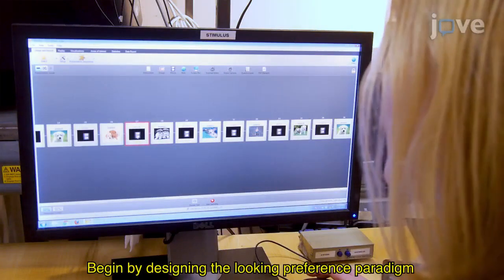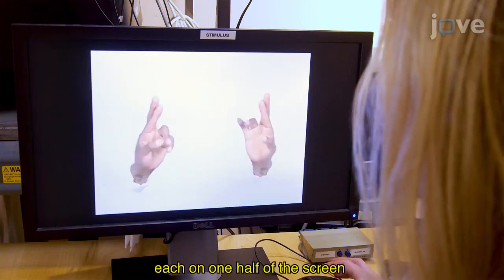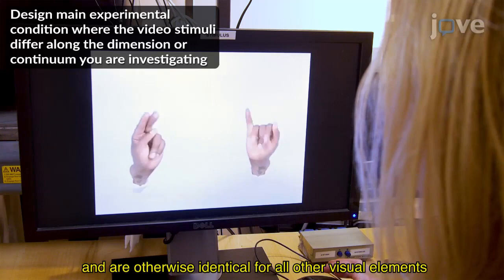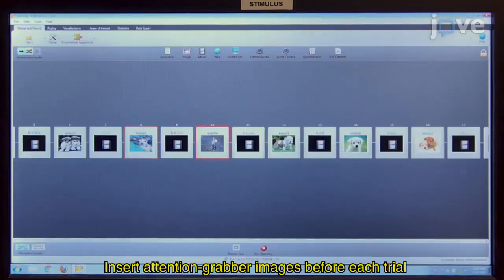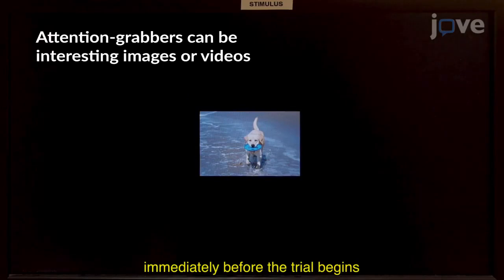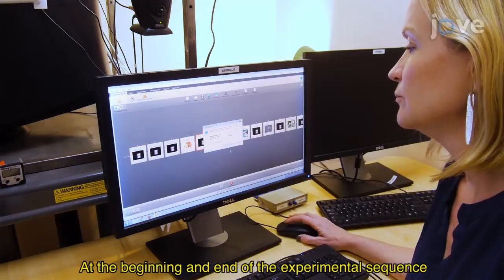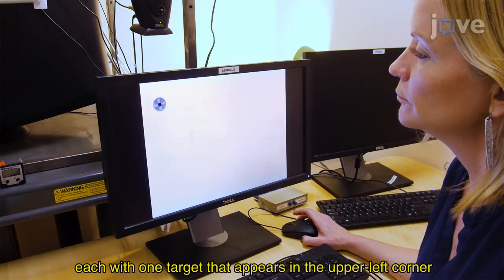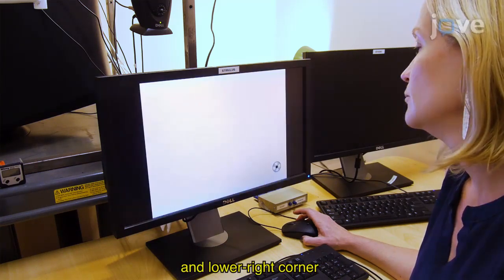Visual Language Using Eye Tracking & Preferential Looking Paradigm l Protocol Preview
Exploring Infant Sensitivity to Visual Language using Eye Tracking and the Preferential Looking Paradigm -  a 2 minute Preview of the Experimental Protocol

Adam Stone, Rain G. Bosworth
Convo Communications,; Rochester Institute of Technology, National Technical Institute for the Deaf;

Eye tracking studies using a preferential looking paradigm can be used to study infants&#39; emerging understanding of, and attention to, their external visual world.